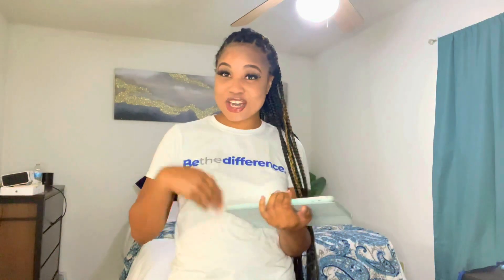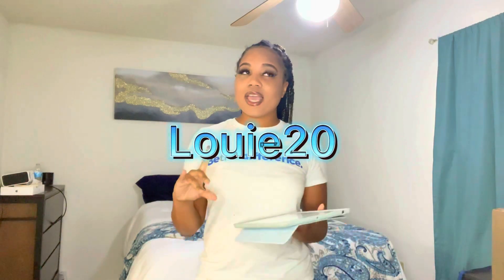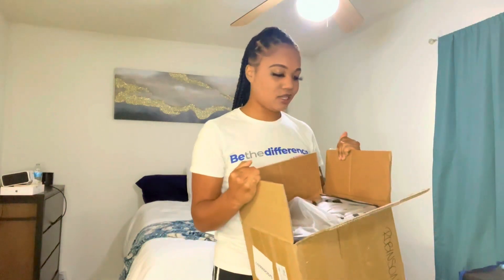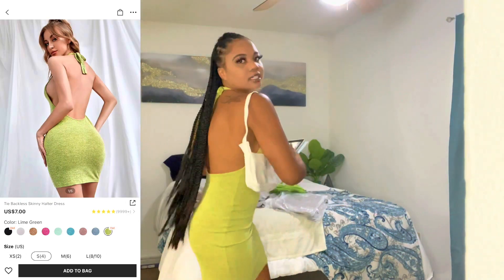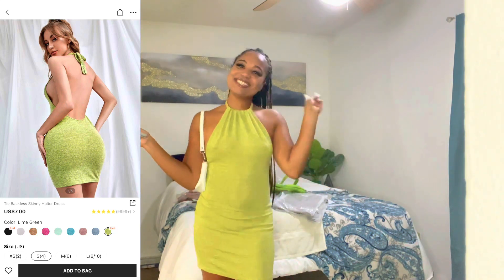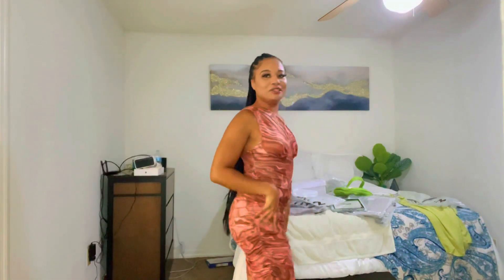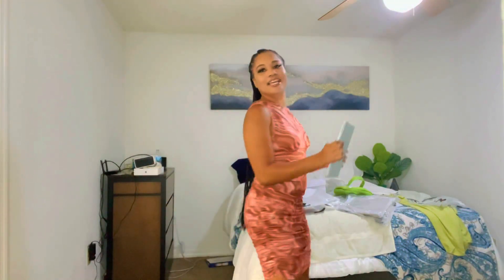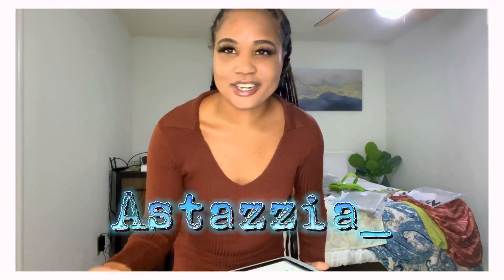SHEIN EARTH TONES CLOTHING HAUL| FALL-WINTER OUTFIT IDEAS | DIAMOND AND STAZZI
Hi Stars ! Long time no see, but our FIRST SHEIN CLOTHING HAUL is here !! As promised in the video all the outfit links 🤎

(Outfit #4)
-Mock Neck Unitard Jumpsuit
(Outfit #5)
-Solid Ribbed Collar Crop Tee
(Outfit #6)
-Asymmetrical Hem Rib-knit Crop Tank Top
(Outfit #7)
-Mock Neck Letter Embroidered Rib-knit Tee
(Outfit #8)
-Solid Ribbed Halter Bodysuit
-Figure and Slogan Graphic Ripped Detail Straight Leg Jeans

-GRWM: 90’S PARTY | HAIR | MAKEUP | ERRANDS
-  A DAY IN THE LIFE VLOG | PUPPY | BRIDAL SHOWER | BACHELORETTE PARTY
- CANCÚN MEXICO TRIP Q&A | TRAVEL TIPS AND TRICKS

  How old are we? - diamond-22 y/o Stazzi 22 y/o

  Classification? - Seniors

  What we film with?- iPhone 12 Pro Max
  Sisters or friends?- Friends